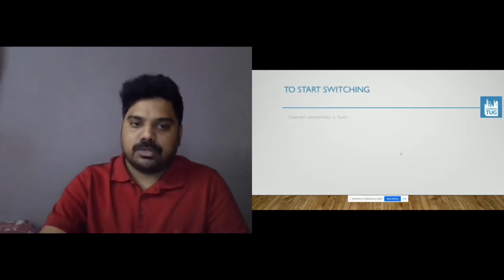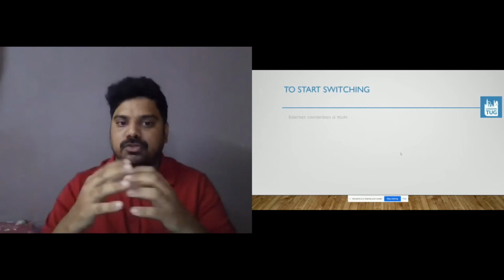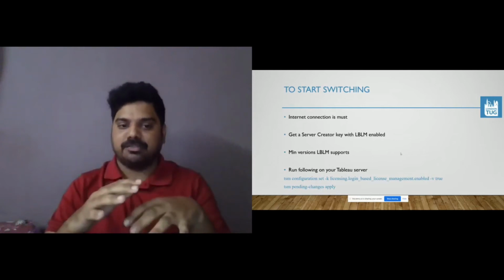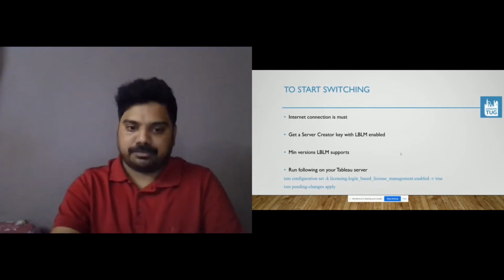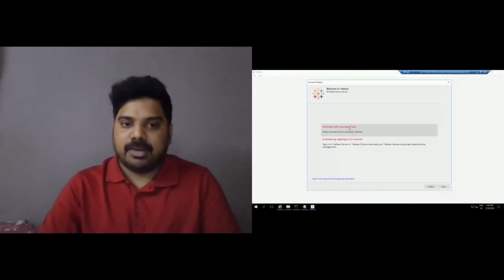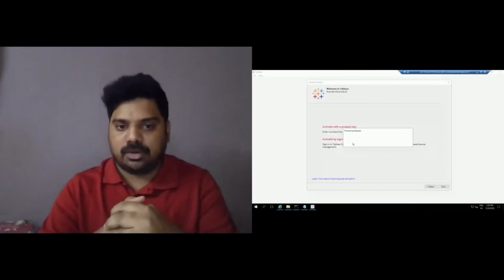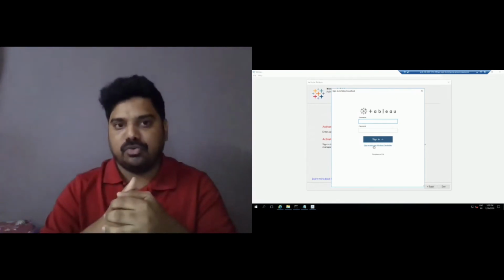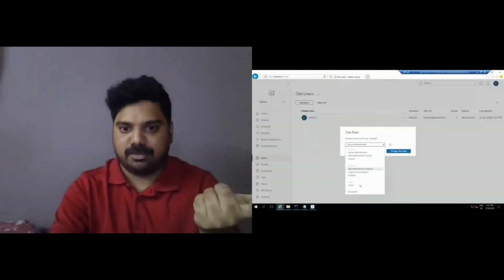LondonTUG Summer Sessions 2020 - Tableau Server LBLM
Use Login Based License Management to manage your Creator licenses